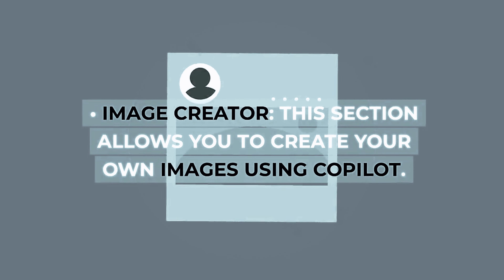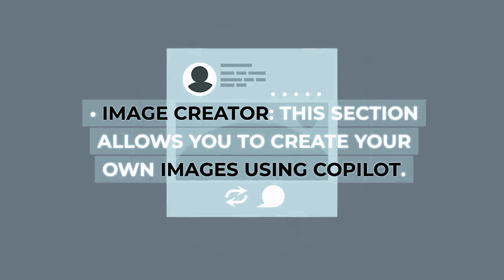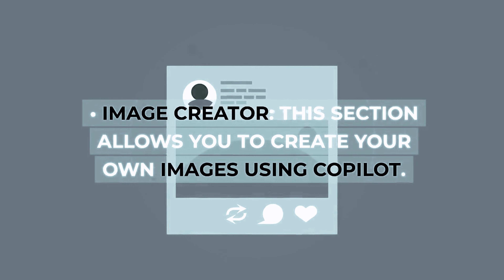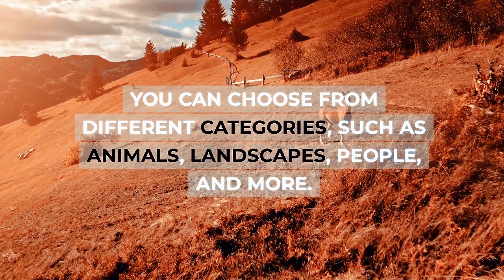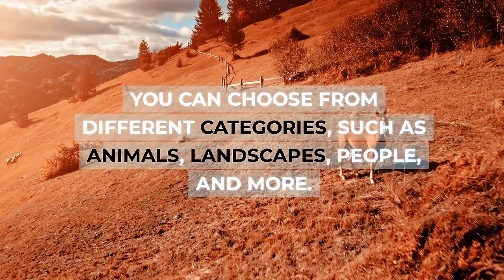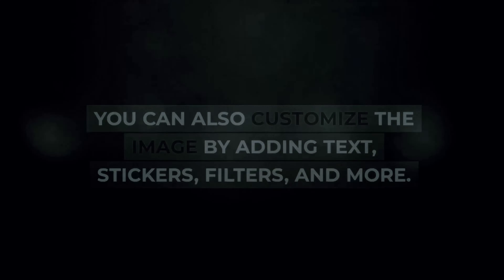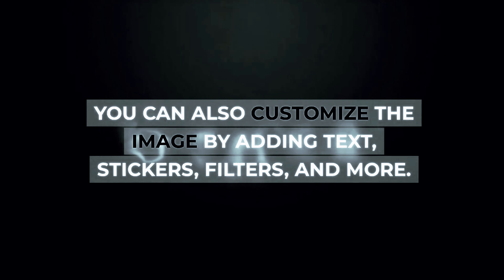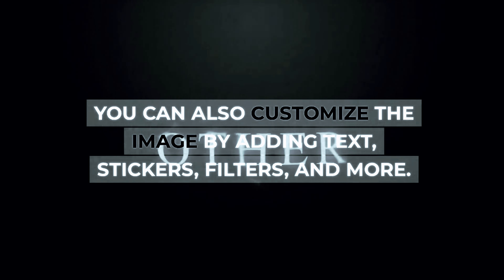Microsoft Edge Copilot Top 4 Activities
Overall, the goal of the channel would be to educate and inform the public about the exciting and rapidly-evolving field of artificial intelligence, as well as the work being done by the OpenAI team to push the boundaries of what is possible with this technology.